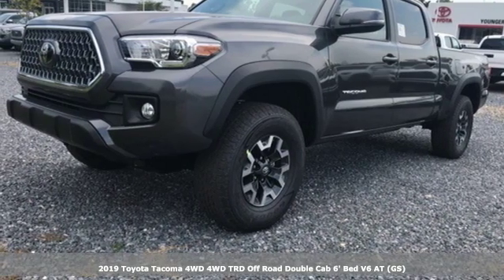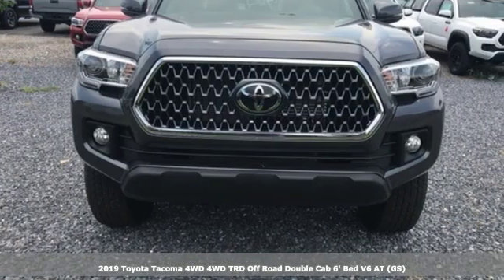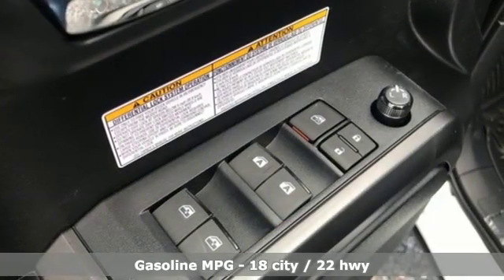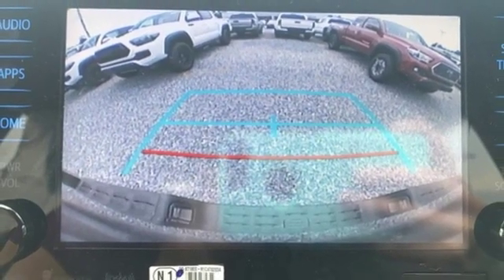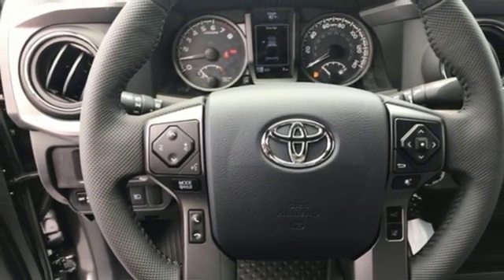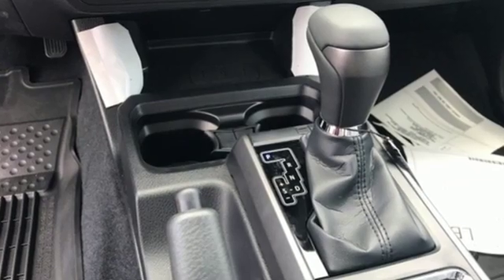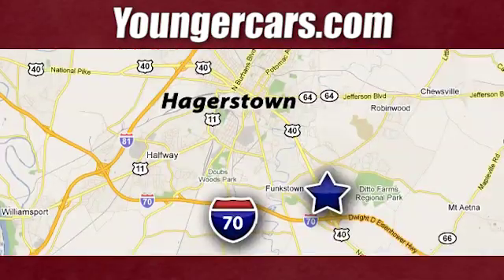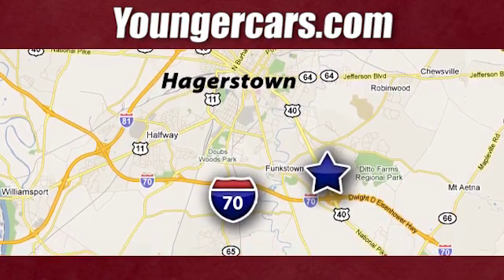New 2019 Toyota Tacoma Frederick MD Hagerstown, WV T3140100 - SOLD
Year: 2019
Make: Toyota
Model: Tacoma
Trim: TRD Offroad
Engine: V6
Transmission: 6-Speed Automatic
Color: Gray
Stock #: T3140100
VIN: 3TMDZ5BN8KM076482
Recent Arrival! Priced below KBB Fair Purchase Price!brbrToyota is devoted to safety and dependability, and proper vehicle maintenance is important to both. That's why we include a no cost maintenance plan with the purchase or lease of every new Toyota for 2 years or 25,000 miles, whichever comes first. 24-hour roadside assistance is also included for 2 years and unlimited miles. Welcome to the ToyotaCare advantage.brbrEach year Toyota Motor Sales recognizes its finest dealerships with the prestigious President's Award. The President's Award honors Toyota dealers that excel in all facets of their operations. As a 17 time Toyota President's Award winning dealership you can be assured we take care of our customers not only during but after the sale of every car, truck and SUV purchased and/or serviced. Price includes: $1,000 - TMS Customer Cash - CAT. Exp. 09/03/2019, $750 - TMS Customer Bonus Cash. Exp. 09/03/2019

Be One!

Address:
1945 Dual Highway